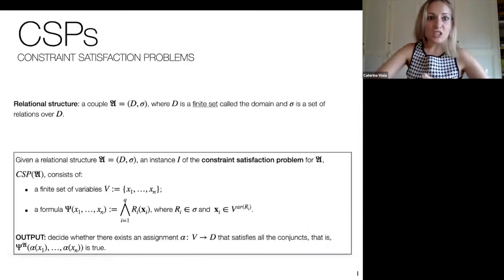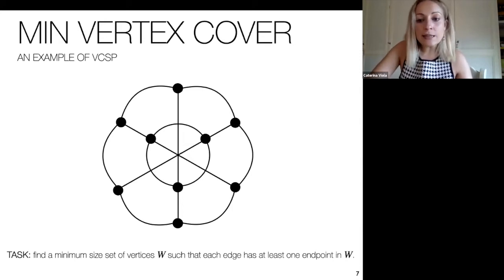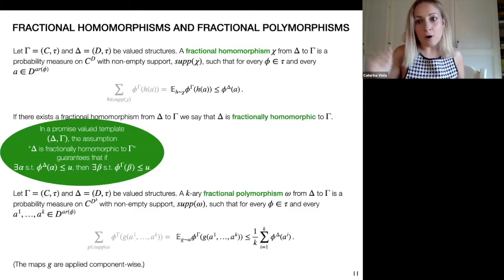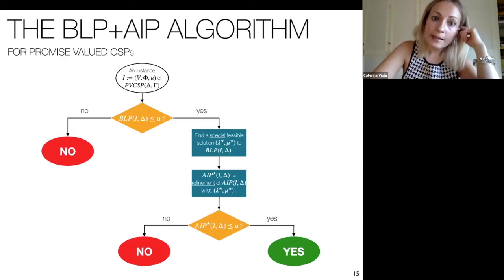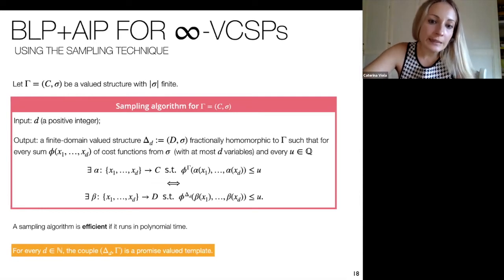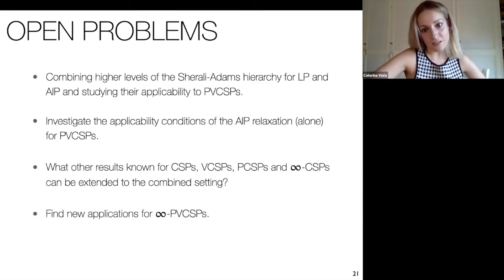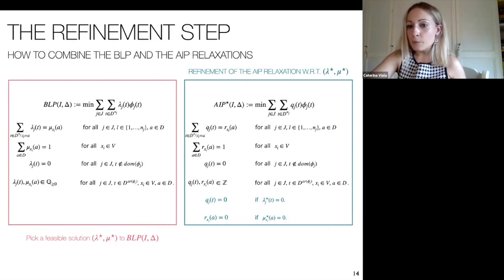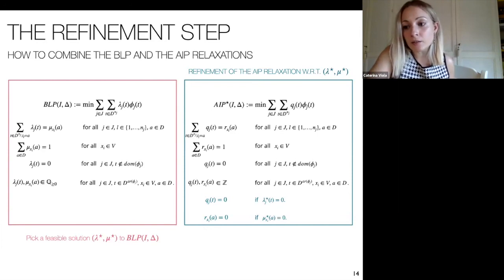Caterina Viola— The combined basic LP and affine IP relaxation for promise VCSPs on infinite domains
An Online CSP Seminar talk by Caterina Viola held on 9 Sep 2020.  More information about the seminar can be found